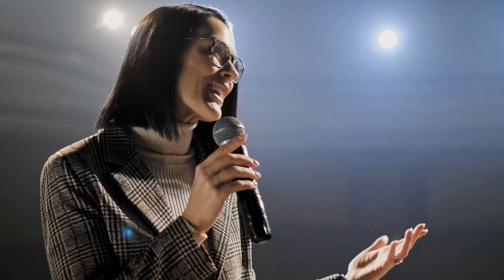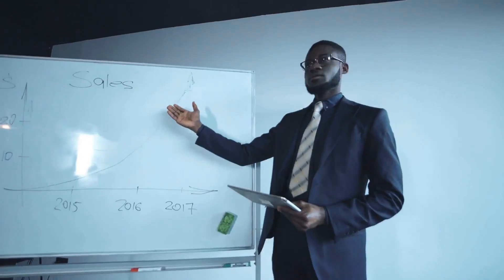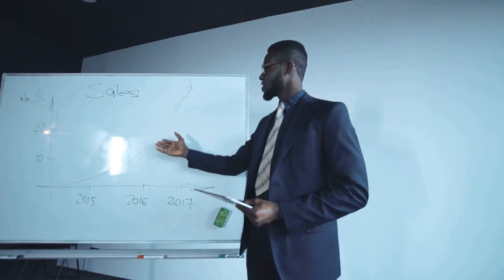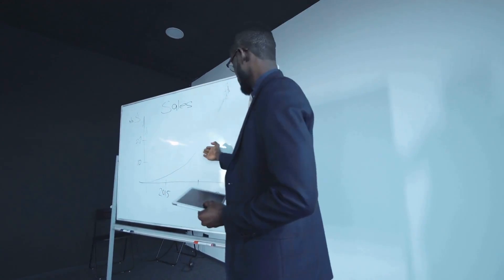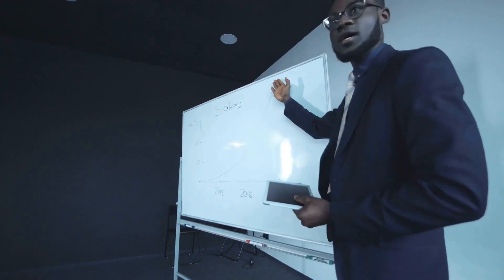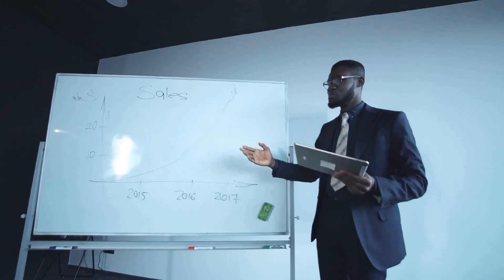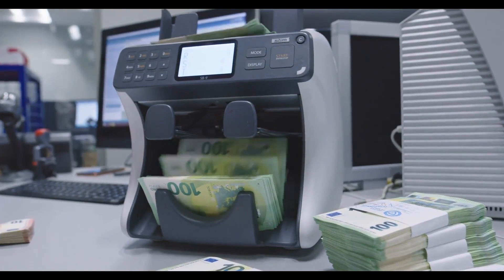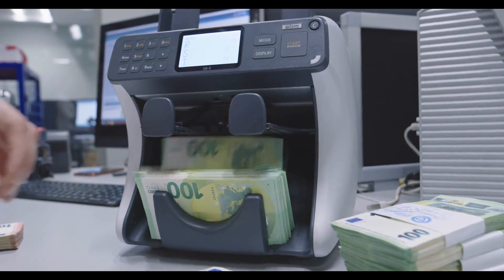What Are the Best Tips for a GAAP Inventory